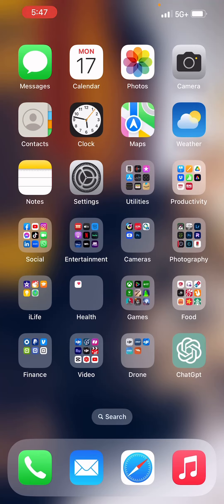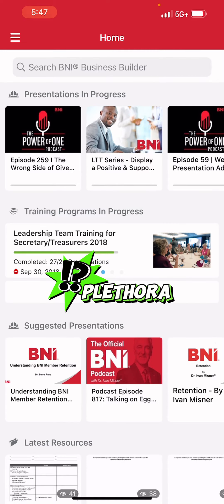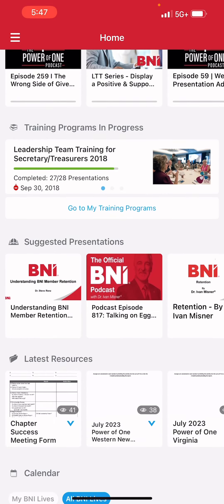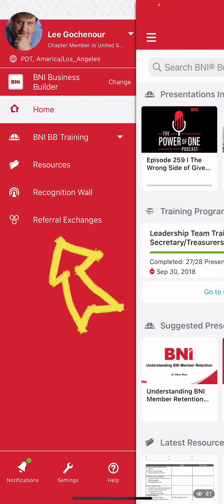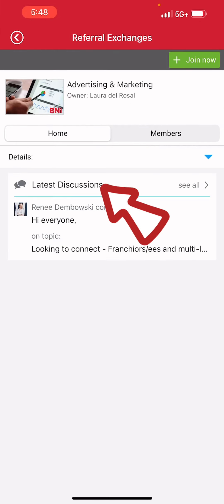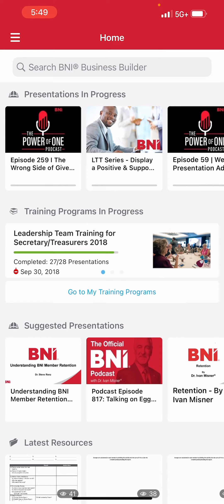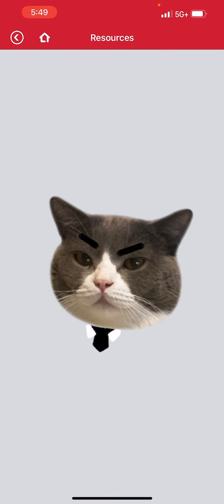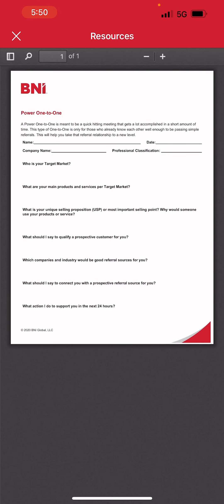BNI - Intro to Business Builder app.